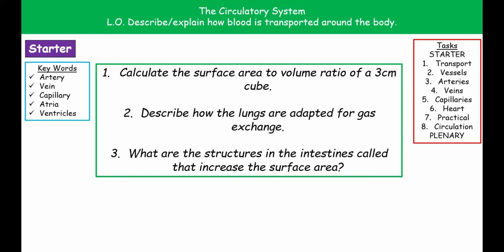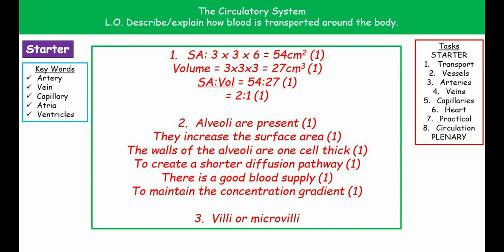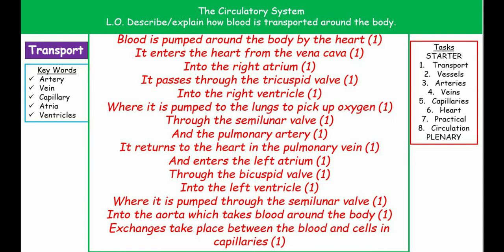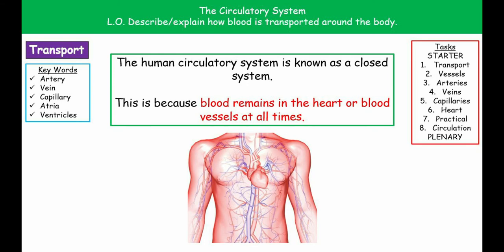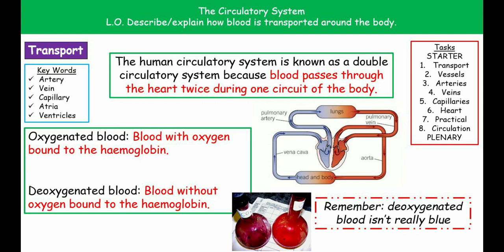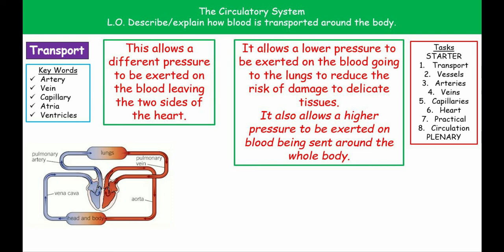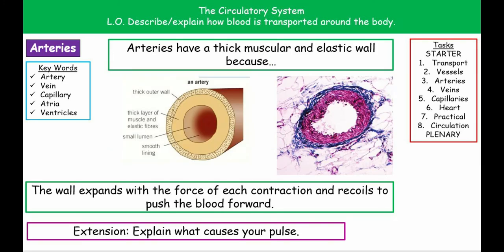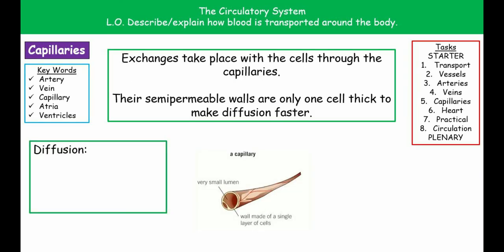B2.2.2 - The Circulatory System - Y9 Combined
Wright Science Virtual School lesson on the circulatory system for Y9 Combined.